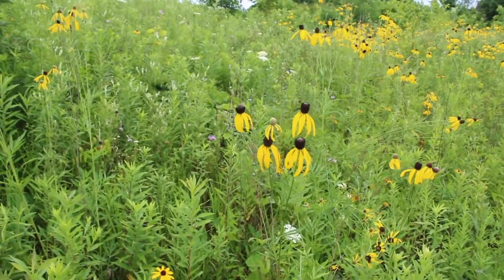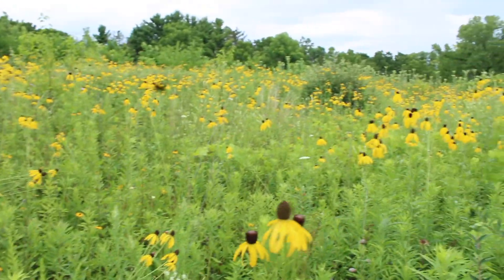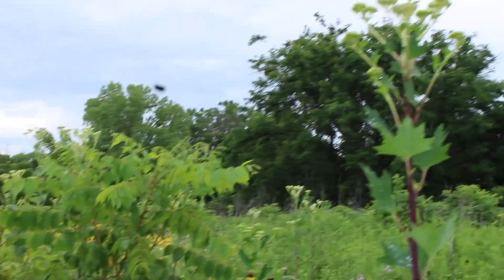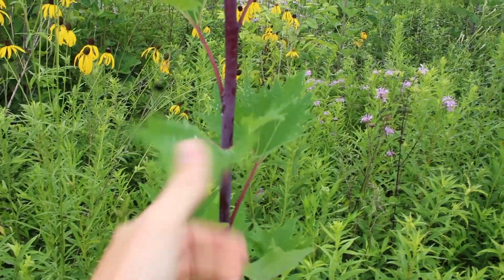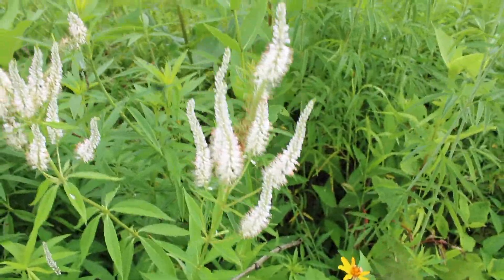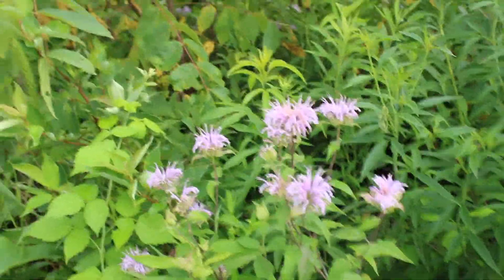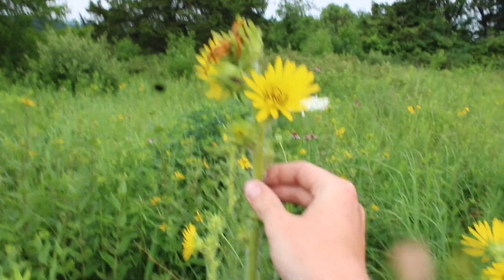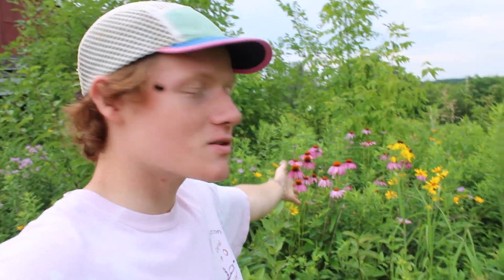Prairie Update: A Silphium Symphony